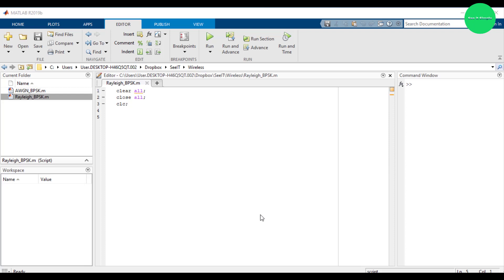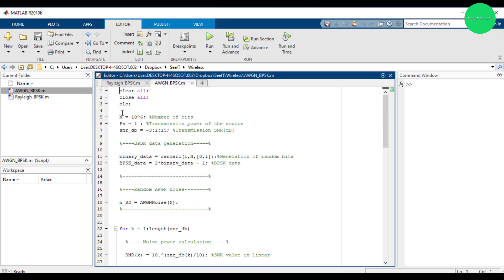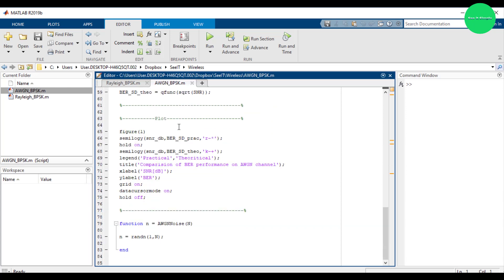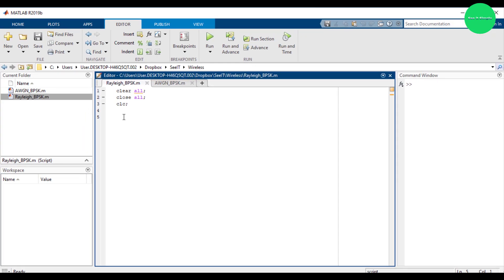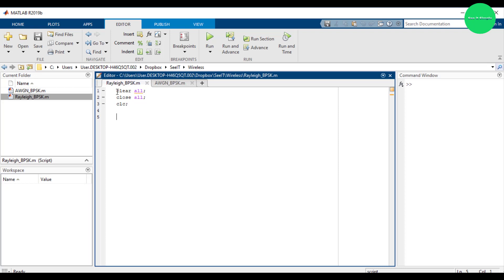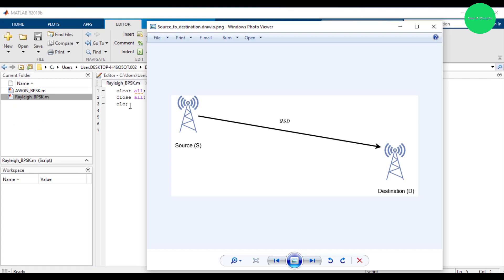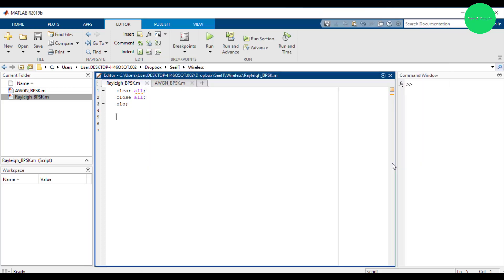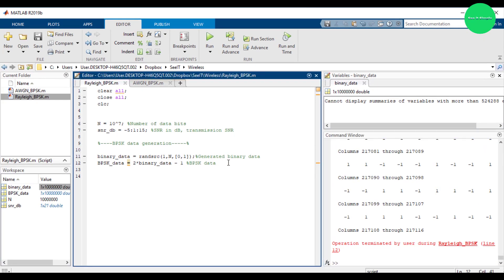BPSK over Rayleigh fading channel part 01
This video describes how to simulate BPSK modulated data bits over Rayleigh fading channel. It uses AWGN noise. The part 01 describes upto noise power generation from the defined SNR values.